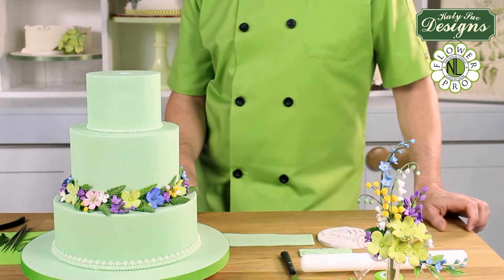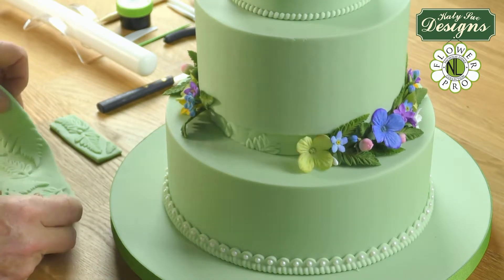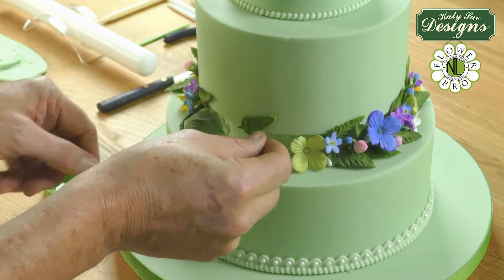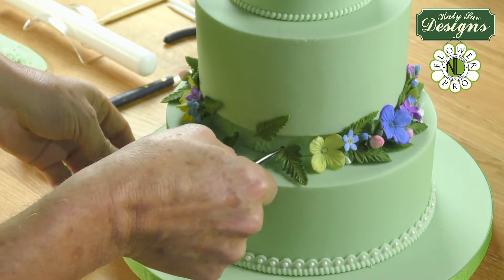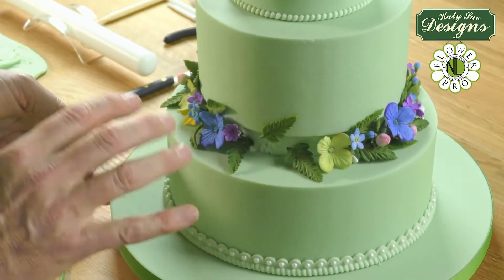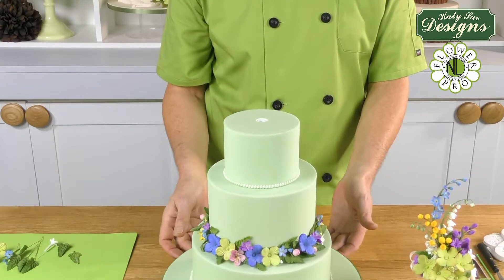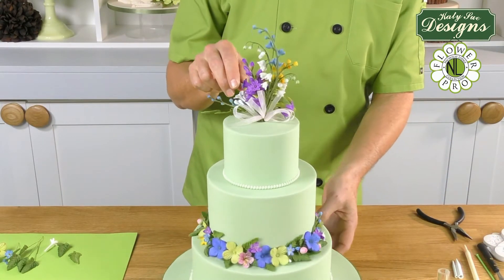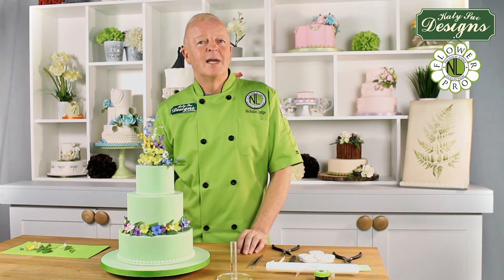Flower Pro Classics | Filler Flowers Wedding Cake Decorating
Still one of the most popular Flower Pro moulds, this is the ultimate in small flower making for cake decorators creating sugar flowers, gumpaste flowers, bean paste flowers, and also cold porcelain flowers or clay flowers.

The Filler Flowers silicone mould will allow you to create at least 24 different realistic flowers and buds which can be wired or unwired. The mould comes with its own handy companion tool for working with and adapting the many variants and possibilities this innovative mould creates.